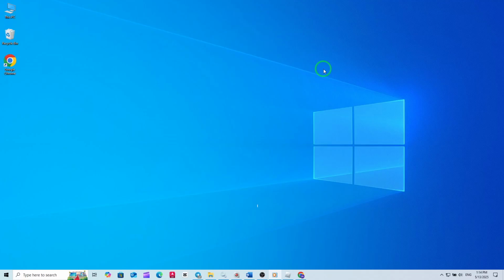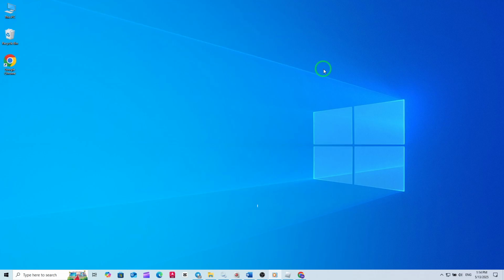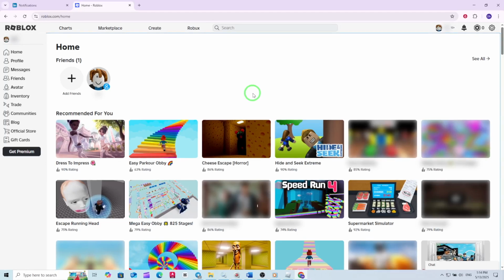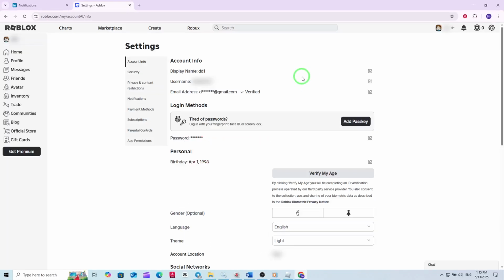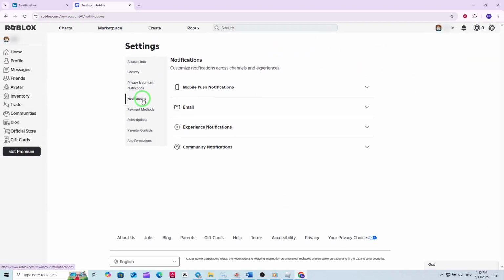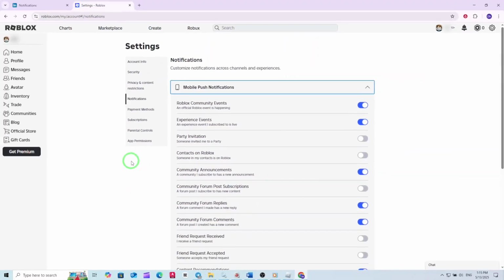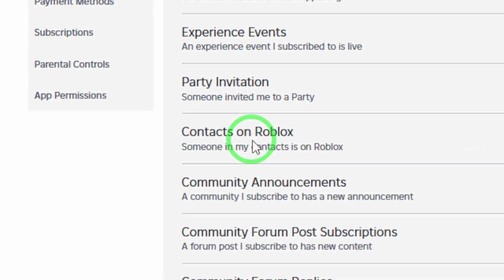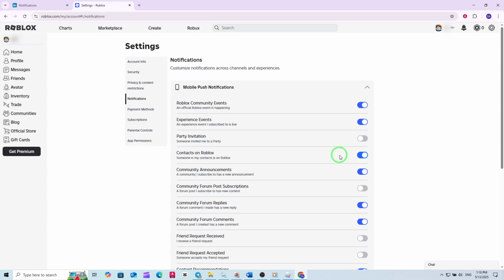How To Enable Notifications For Contacts On Roblox Web On PC (New Update)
Learn how to enable notifications for contacts on Roblox Web on PC with the new update.

1. Open Roblox on your browser

2. Click on the Gear icon from the top right menu

3. Enter Settings, then Notifications

4. Click on Mobile Push Notifications

5. Enable Contacts-
Timeline:
00:00 Start
00:12 How to do it
01:05 End